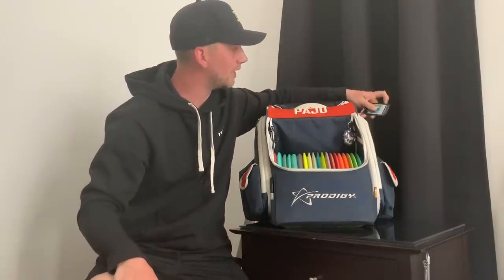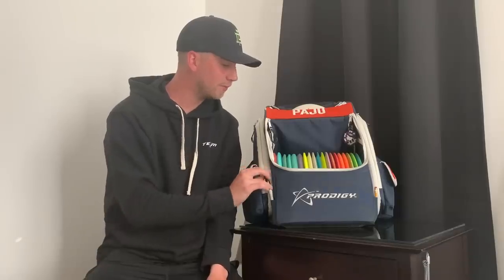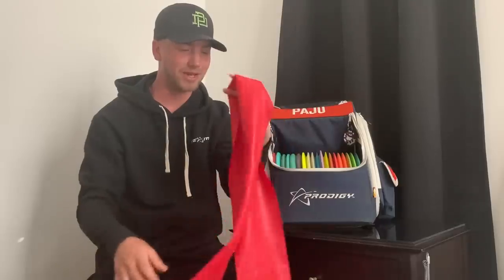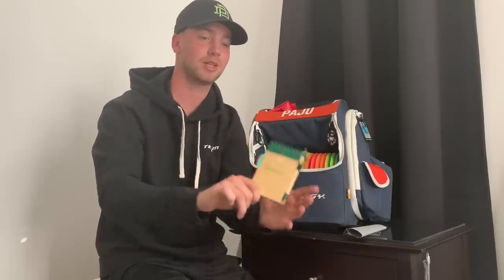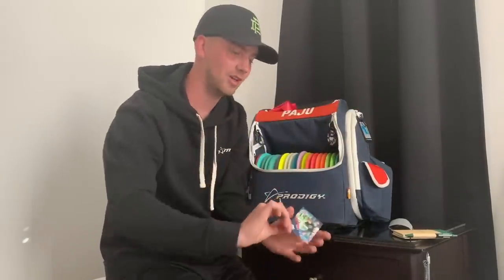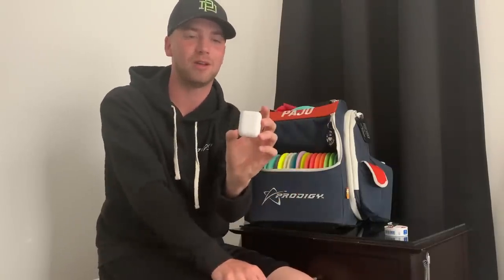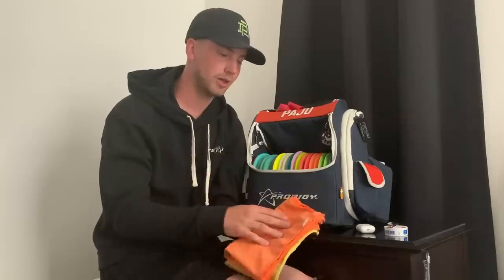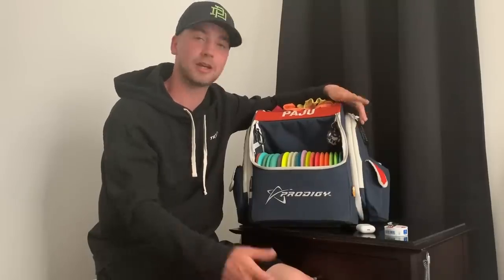Seppo Paju Vlog: My Disc Golf Bag ESSENTIALS | S2E16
A breakdown of all the essential items that Seppo Paju carries in his Disc Golf bag at all times!